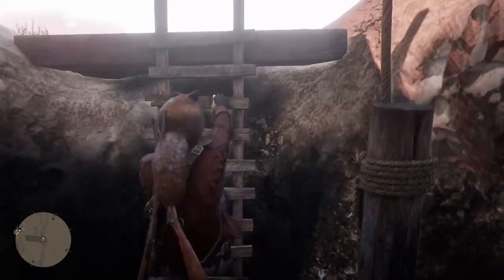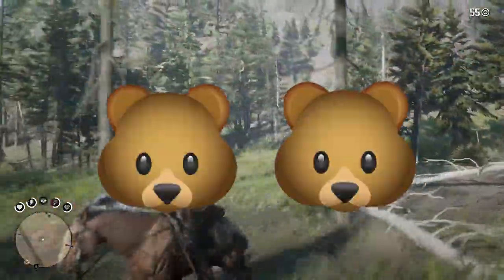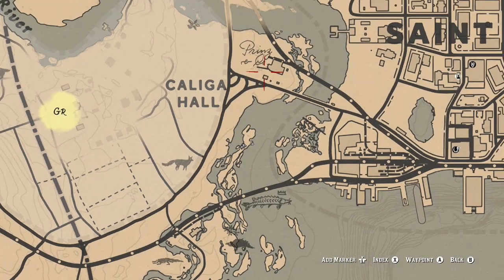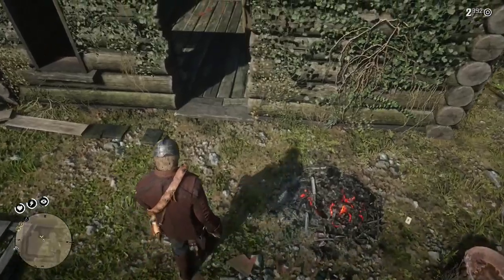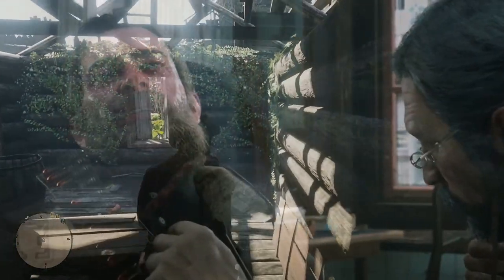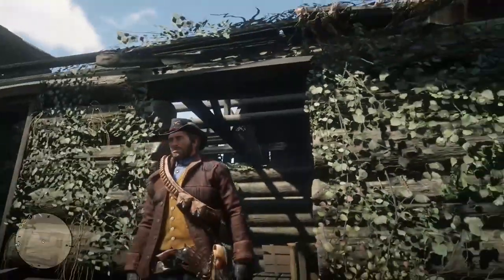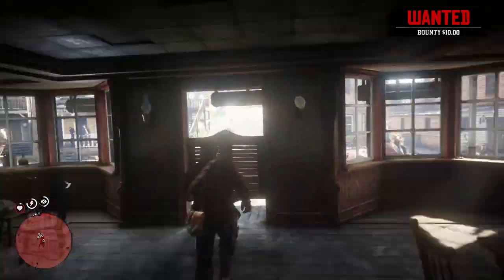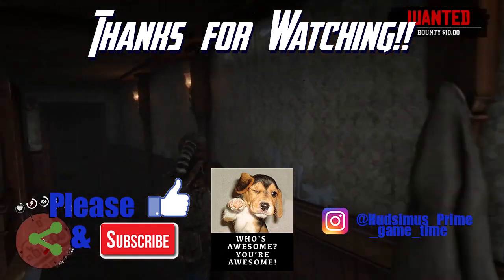FREE Civil War HARDEE HAT & KNIFE : Hudsimus Prime VS Red Dead Redemption 2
Welcome cowpokes, to a bevy of wild. west game play straight from the heart of Red Dead Redemption 2. Watch to see if I can kill three bears without dying myself to complete the "Goldilocks Challenge". See where to find the historic Civil War HARDEE HAT and Civil War Knife.

Previous Videos in the Hudsimus Prime VS RDR2 'lootorial' series

HUUUUGE Shout out to Rafael Gutierrez and Vincenzo DeLaRosa for busting out the super sweet intro and closing theme you hear!

Cross the Road - Silent Partner - YouTube free use library

Three kinds of Suns - Norma Rockwell - YouTube free use library

Hungry for Disaster - Silent Partner - YouTube free use library